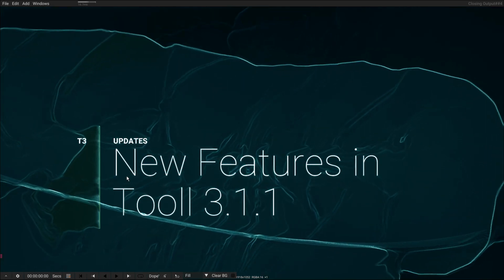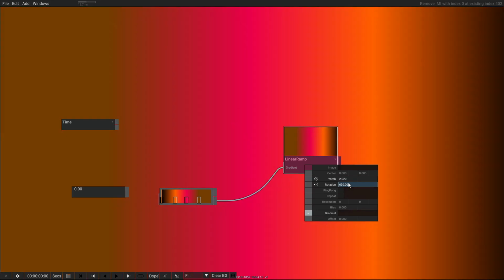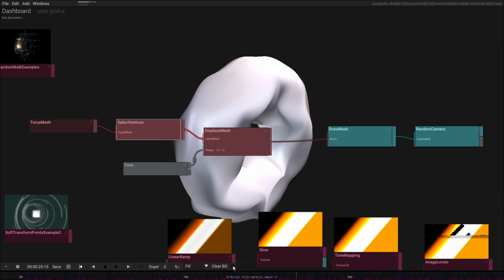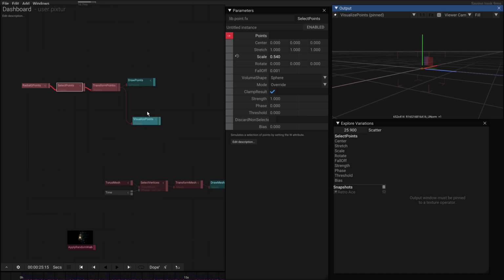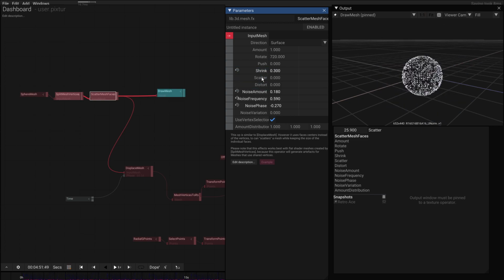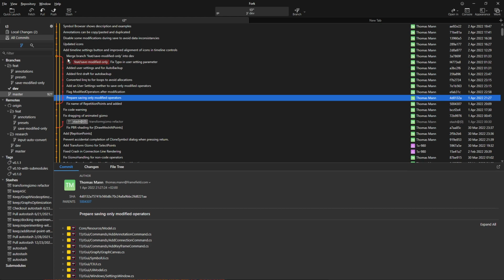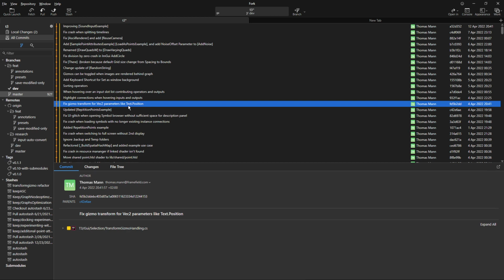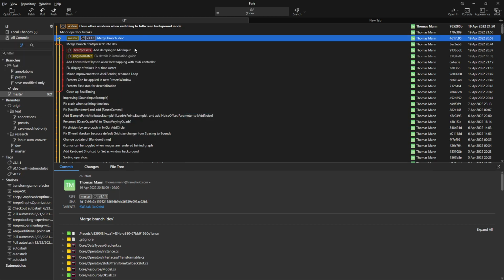Tooll3 - Updates for v3.1.1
I go through all commits since March and showcase all new features and operators we added in this month. This is also a good opportunity to bump the version number! 🏋️‍♂️

Tooll3 is an open source project for realtime content generation. If you want to learn more or want to join the community go